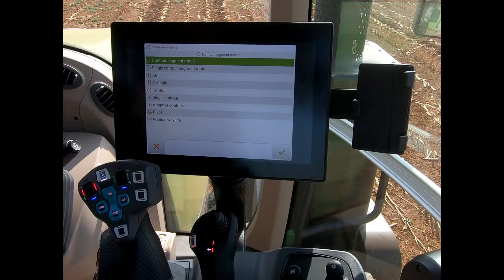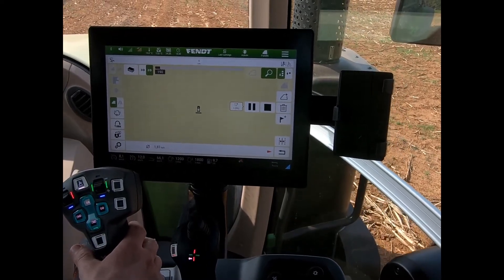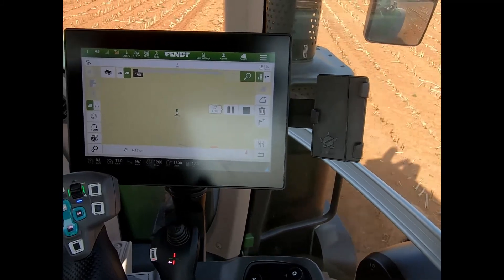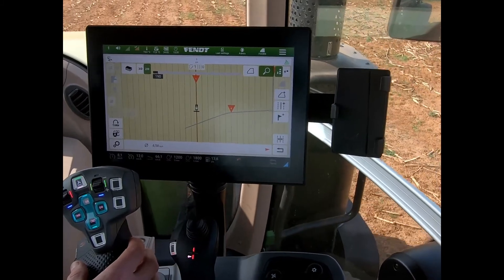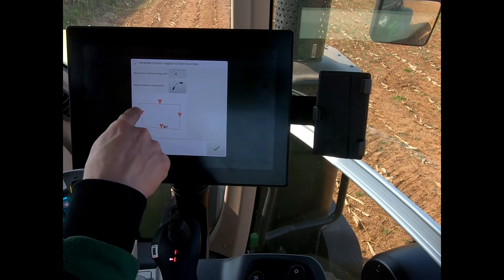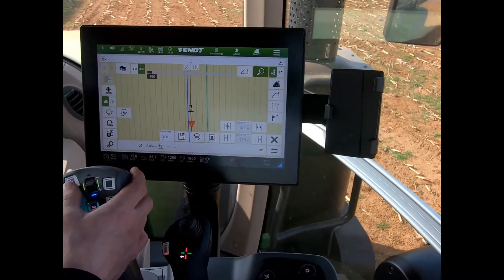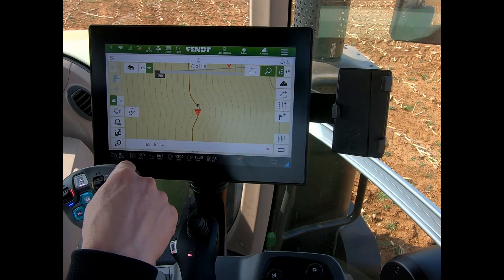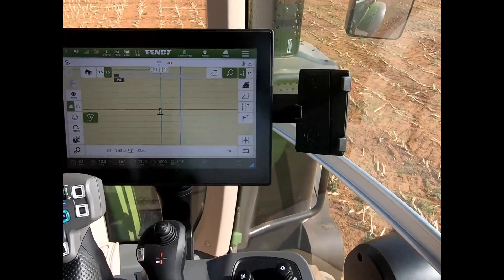FendtOne - Contour assist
Creating headland waylines using unlock feature Contour Assist on the FendtOne terminal